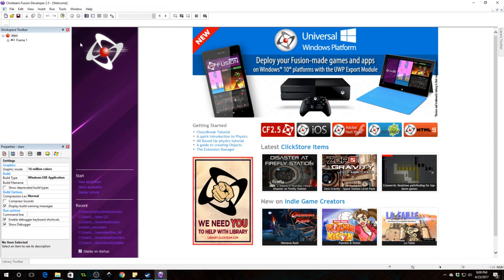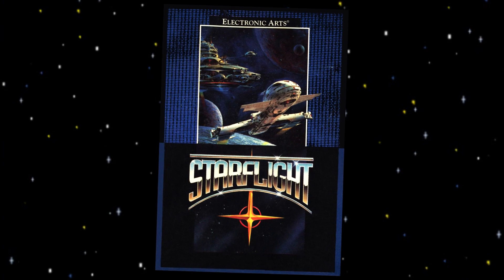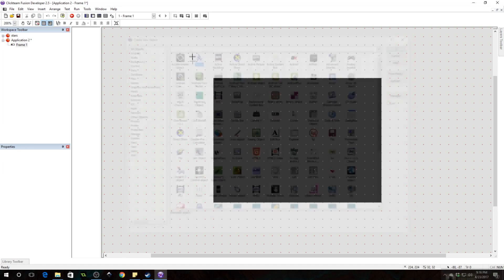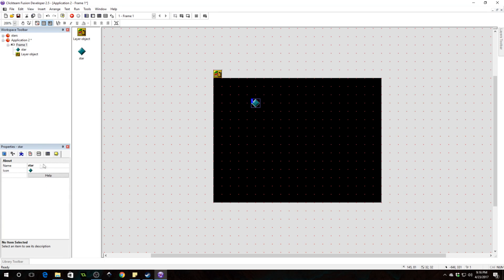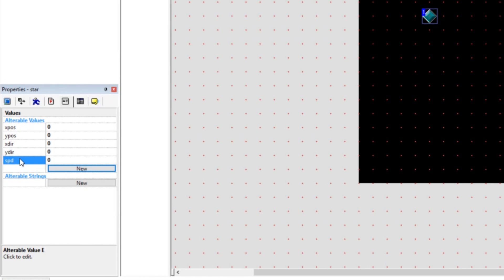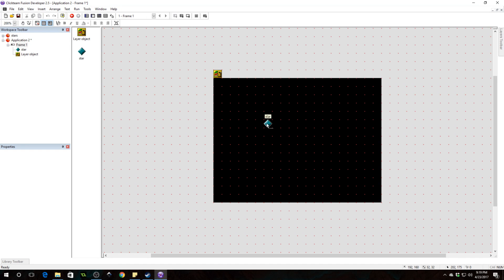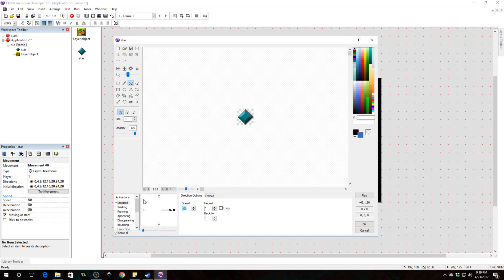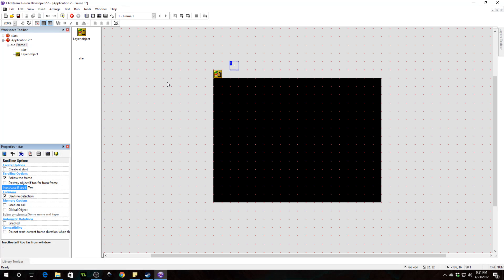Endless Scrolling Stars Tutorial for Clickteam Fusion 2.5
Learn how to make an endlessly scrolling universe of stars with Paralax, for Clickteam Fusion 2.5. It's a pretty nifty effect.

-=Links=-